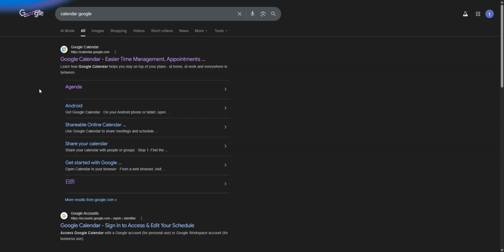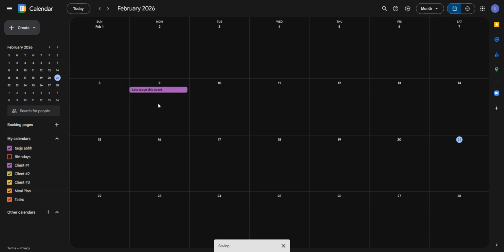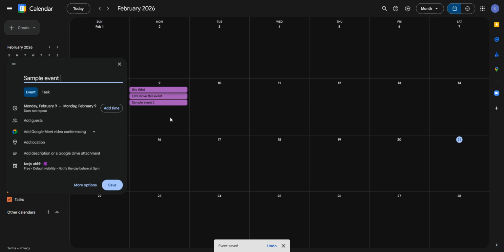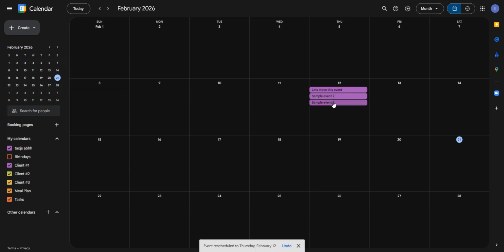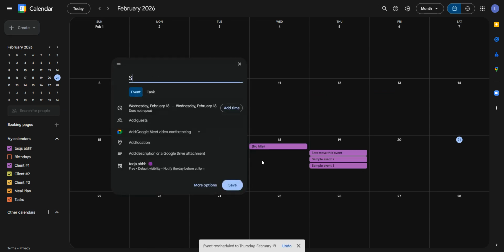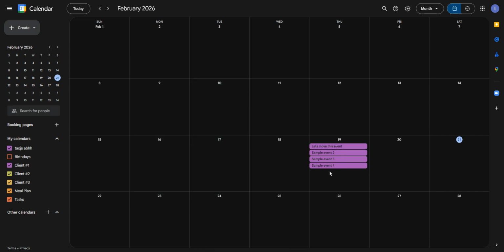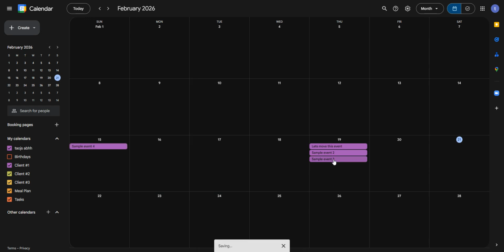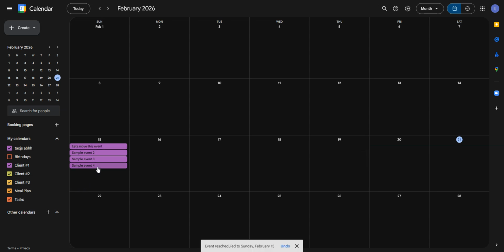How To Move Multiple Events Google Calendar Tutorial